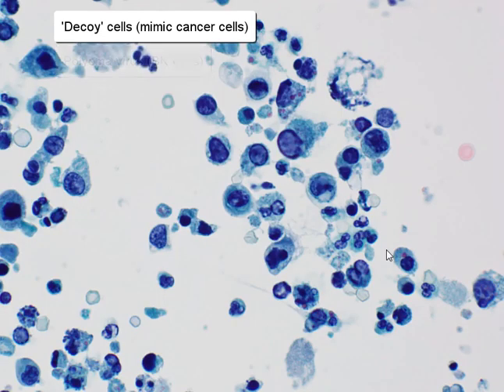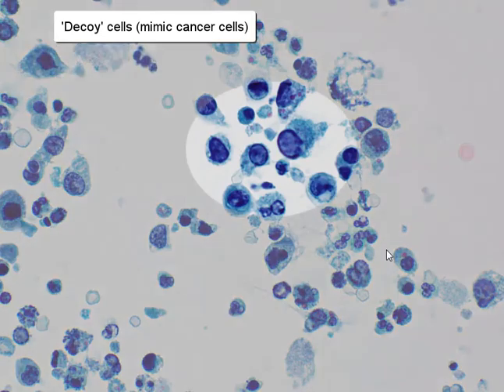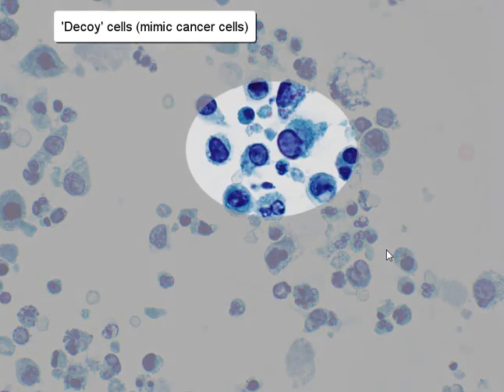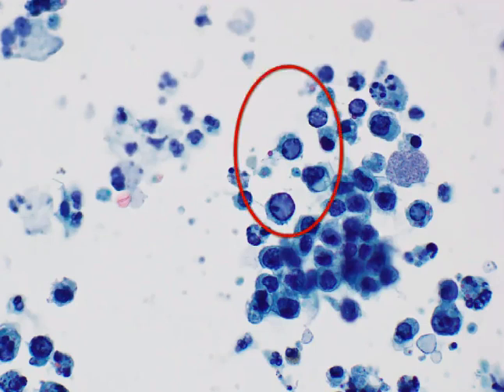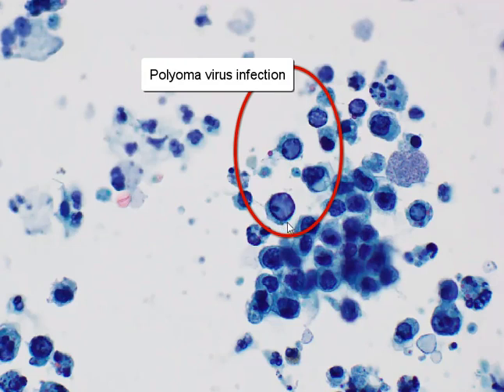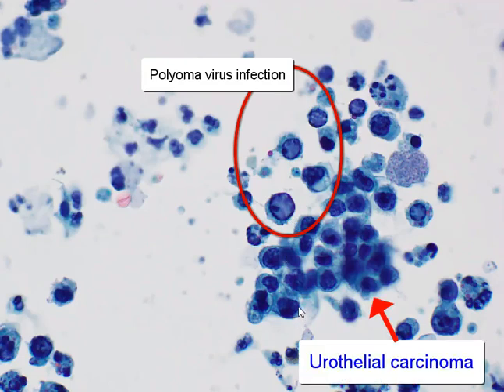Urine: Polyoma Virus and Urothelial Carcinoma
Contrasting dual pathology in one specimen - BK virus infection and high grade urothelial carcinoma.